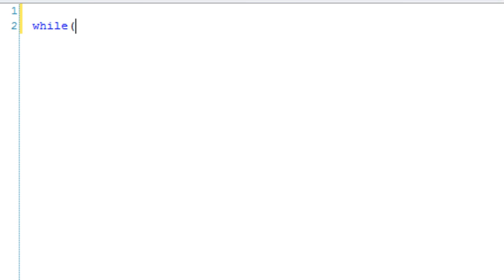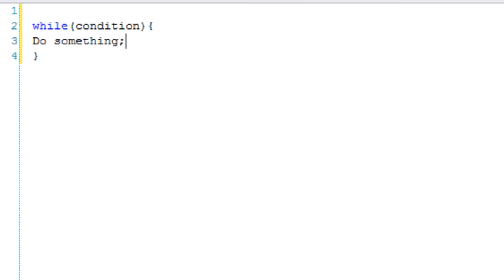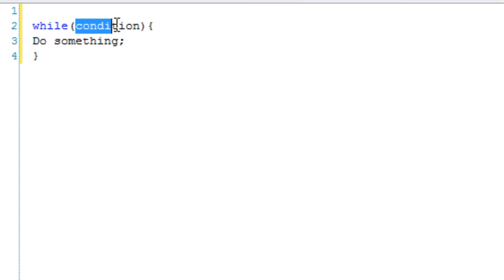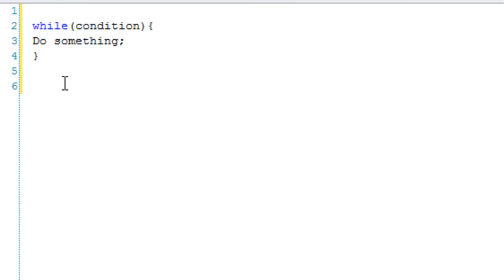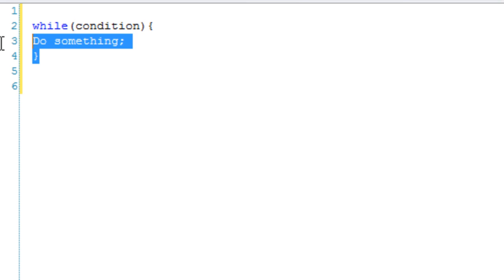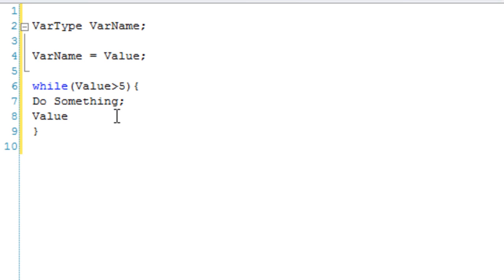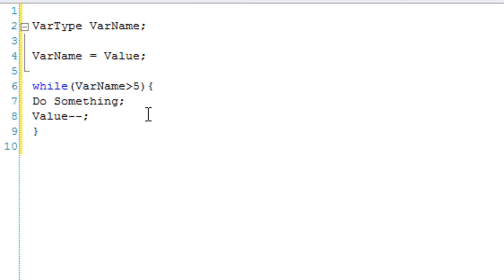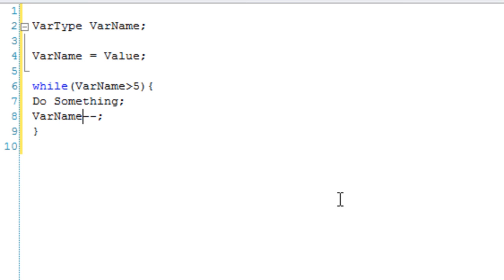Psuedocode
All about psuedocode